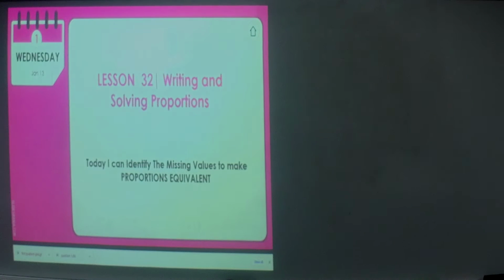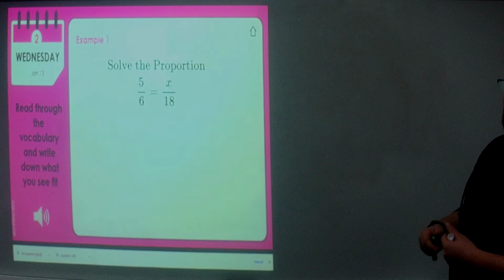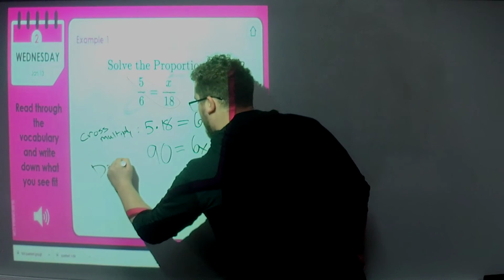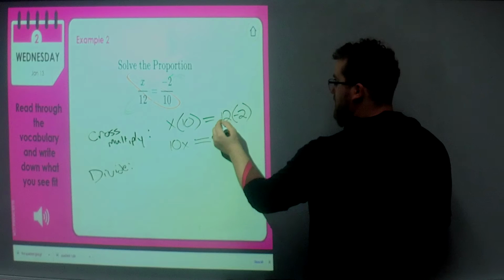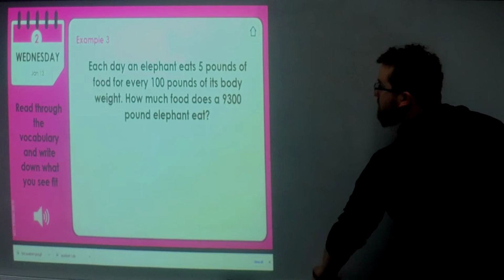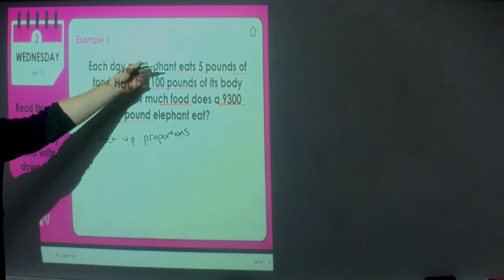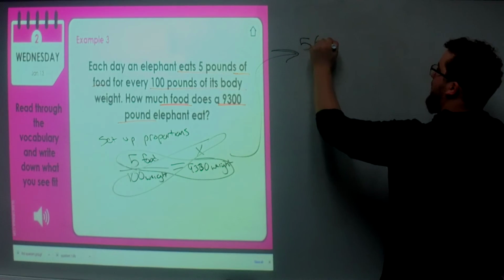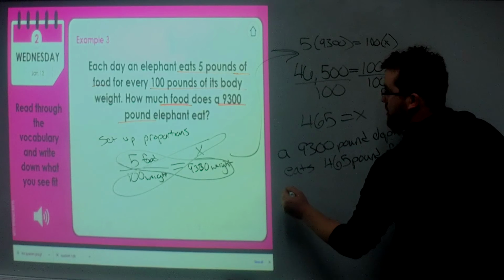Pre-Algebra: Lesson 32 Writing and Solving Proportions